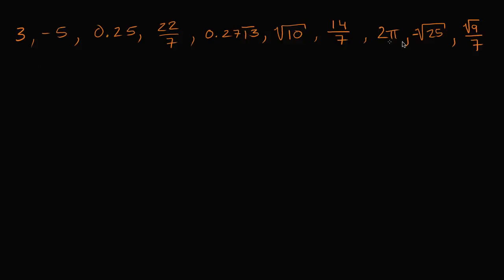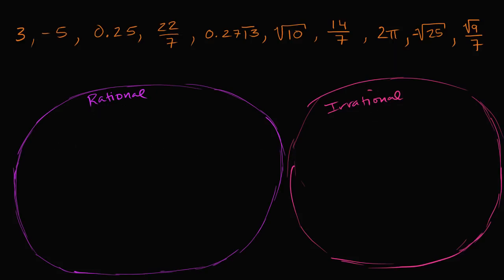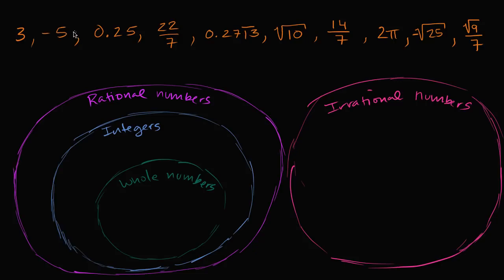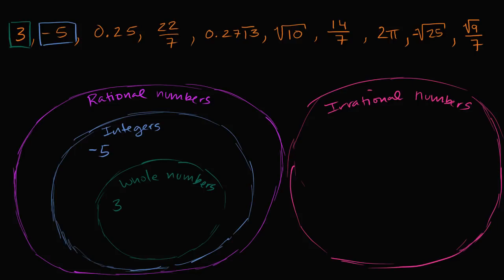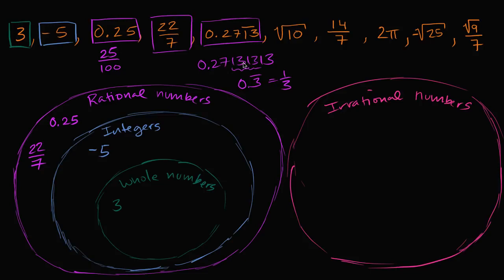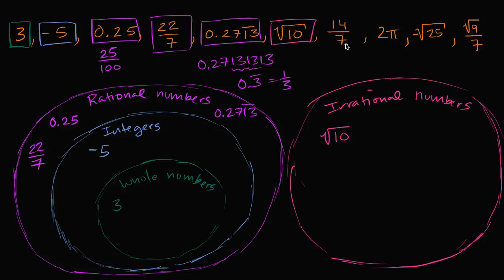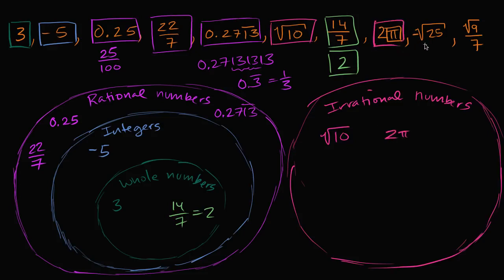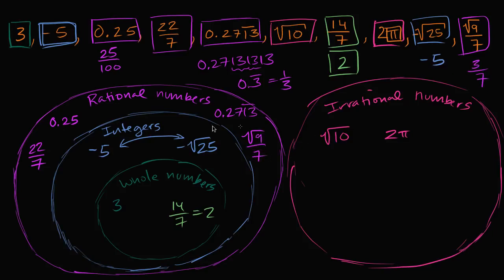Std-9, Ch1.3, Maths | How to classify numbers Numbers and operations | Tejkiran School | NCERT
Topic:  How to classify numbers  Numbers and operations
Chapter: 1st
Subject: Maths
Standard: 9th
Language: English

NCERT
ADARSH PRIMARY & SECONDARY SCHOOL
TEJKIRAN PRIMARY & SECONDARY SCHOOL
ADARSH TEJKIRAN SCHOOL